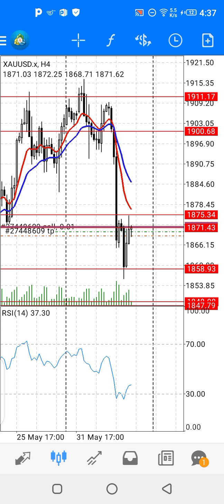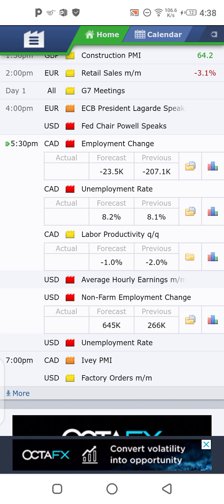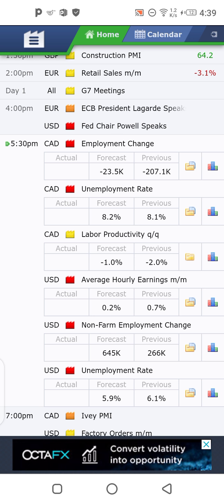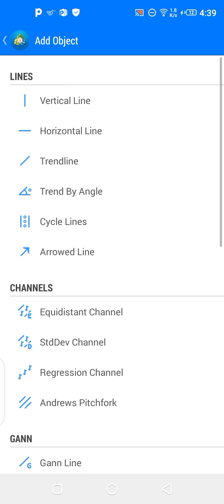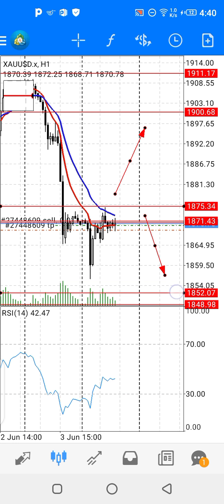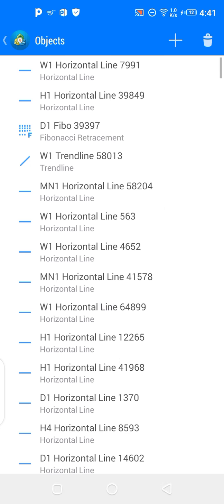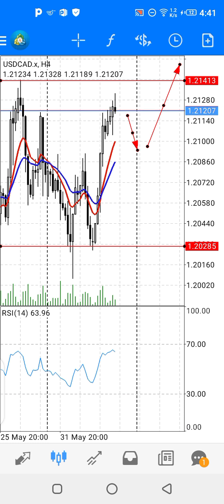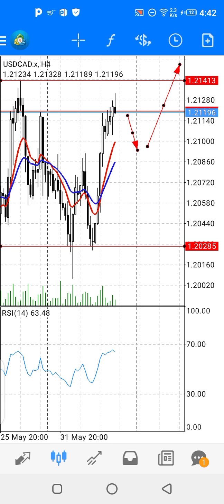NFP forcast by Dani raja fx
hope you doing well this is little forcast for you as help usdcad and gold is focus with my little help so be placed trades after news